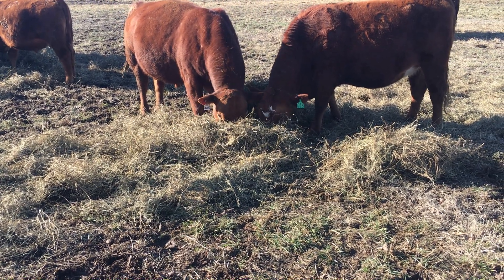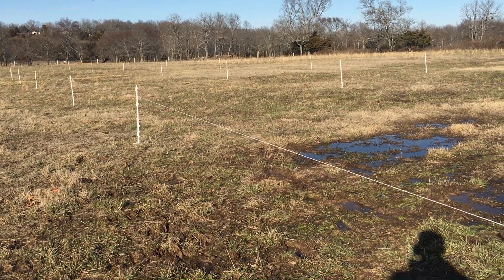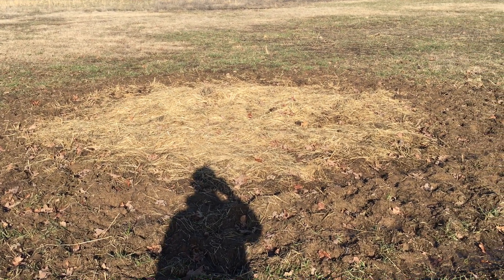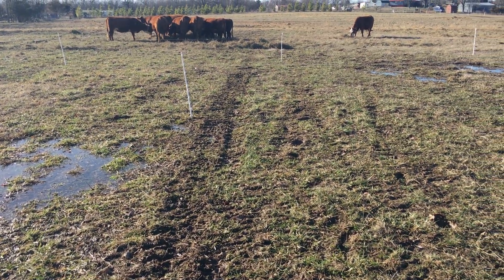Ring of Death ⭕💀 - Regenerative Cow Farming Fail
In regenerative grazing, you are basically a grass grower, and whatever livestock you put on it is dependent on how well your grass grows. So you want to avoid laying hay down in one specific area, creating the ring of death. 🤣 Enjoy. 😉

This video was created to educate citizens on constitutionally protected activities, but is is no way to be taken as legal advice.  The opinions expressed by myself in a video are my own.

Historically, homesteading has been used by governmental entities (engaged in national expansion) to help settle what were previously unsettled (though not unpeopled) areas, especially in the United States, Canada, and Australia. Guided by legal homestead principles, many of these "homestead acts" were instituted in the 19th and 20th centuries and targeted specific areas, with most being discontinued after a set time-frame or goal.

Homesteading is a lifestyle of self-sufficiency. It is characterized by subsistence agriculture, home preservation of food, and may also involve the small scale production of textiles, clothing, and craft work for household use or sale. Pursued in different ways around the world—and in different historical eras—homesteading is generally differentiated from rural village or commune living by isolation (either socially or physically) of the homestead. Use of the term in the United States dates back to the Homestead Act (1862) and before. In sub-Saharan Africa, particularly in nations formerly controlled by the British Empire, a homestead is the household compound for a single extended family. In the UK the terms smallholder and croft are rough synonyms of homesteader.

Modern homesteaders often use renewable energy options including solar and wind power. Many also choose to plant and grow heirloom vegetables and to raise heritage livestock. Homesteading is not defined by where someone lives, such as the city or the country, but by the lifestyle choices they make.

The attractiveness of back-to-the-land movements dates from the Roman era, and has been noted in Asian poetry and philosophy tracts as well (Agriculturalism). In the 1700s, the philosophy of physiocracy developed in France and by the 1800s and early 1900s the philosophy of Agrarianism had taken hold in many places around the world. The ideas of modern homesteading proponents, such as Ralph Borsodi, gained in popularity in the 1960s in the United States. Self-sufficiency movements in the 1990s and 2000s began to apply the concept to urban and suburban settings, known as urban homesteading.

In homesteading, social and government support systems are frequently eschewed in favor of self-reliance and relative deprivation in order to maximize independence and self-determination. The degree of independence occurs along a spectrum, with many homesteaders creating foodstuffs or crafts to appeal to high-end niche markets in order to meet financial needs. Other homesteaders come to the lifestyle following successful careers which provide the funding for land, housing, taxes, and specialized equipment such as solar panels, farm equipment, and electric generators.

Modern government regulation—in the form of building codes, food safety codes, zoning regulations, minimum wage and social security for occasional labor, and town council restrictions on landscaping and animal keeping—can increase the marginal cost of home production of food in areas affected by these restrictions. Careful choice of homesteading location is essential for economic success.

Potential benefits of homesteading include a satisfying standard of living and a healthier, more rewarding lifestyle than more conventional patterns of living.